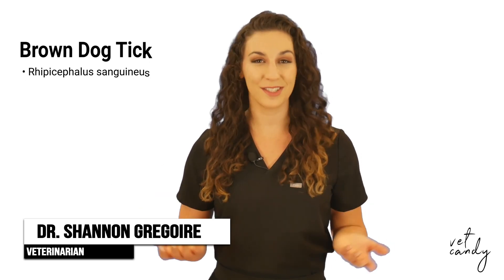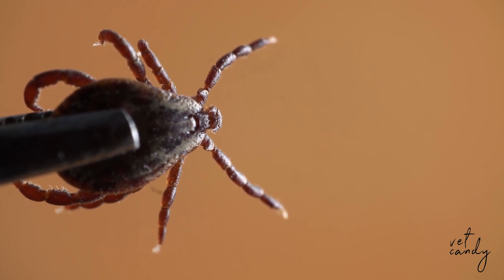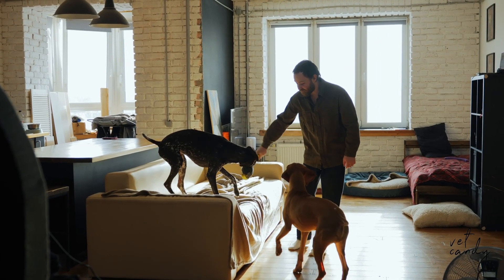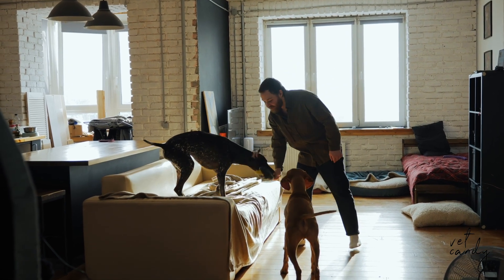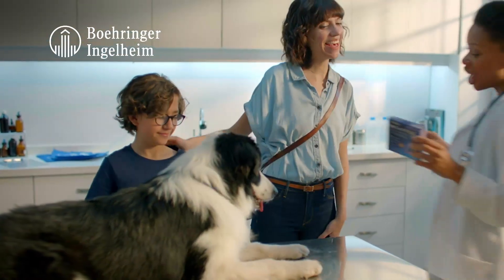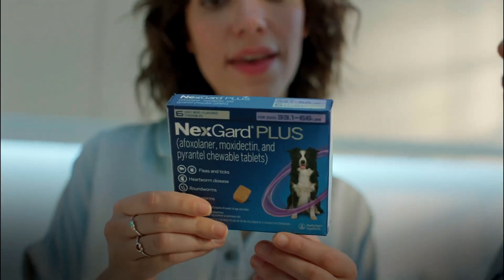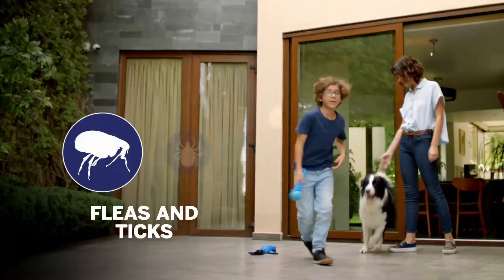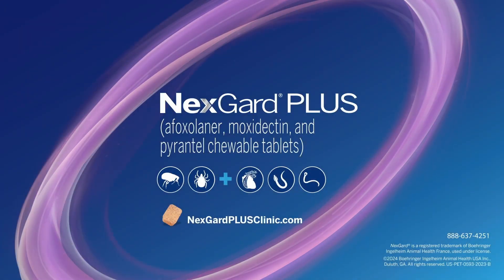Surprising Habitat of Brown Dog Ticks Revealed! 🏠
Dr. Shannon Gregoire is  here with an intriguing puzzle about brown dog ticks. Did you know these tiny arachnids have a surprising preference for their habitat?

In this fascinating segment, Dr. Shannon uncovers that brown dog ticks aren't just outdoor pests – they actually thrive in indoor environments like homes and kennels! These crafty critters have adapted to human-made spaces, making them unexpected houseguests.

Let's keep expanding our tick knowledge together, pet enthusiasts!

 of thousands of veterinary professionals around the world turn to Vet Candy for the latest clinical updates, continuing education, and expert advice. From product recommendations and new clinical treatments, to guidance on work-life balance, Vet Candy has become the go to source for everything vet med.  Launched in 2019, Vet Candy has grown from a weekly email newsletter into a modern veterinary lifestyle brand and an indispensable resource.